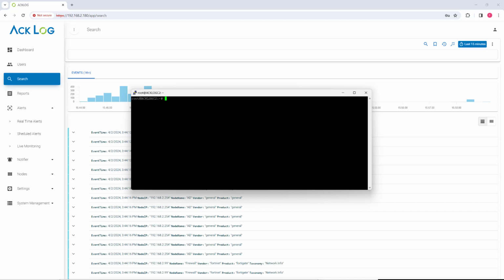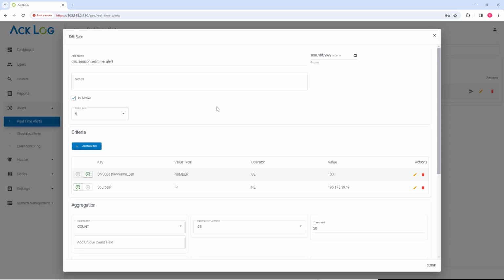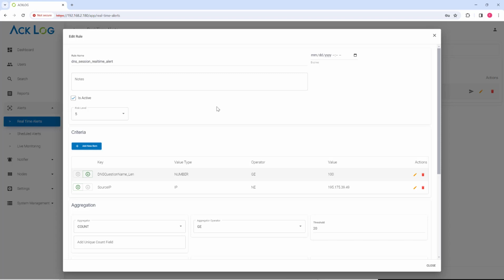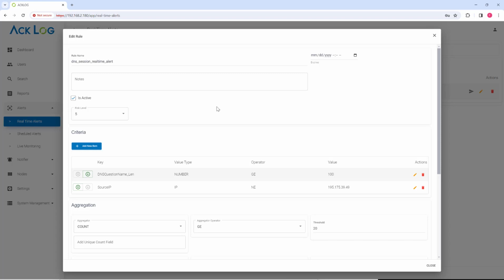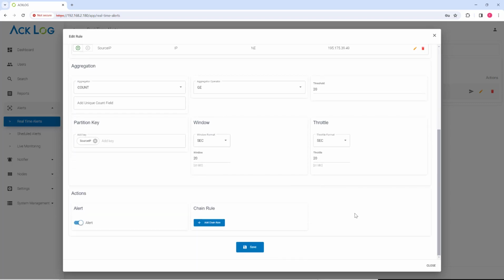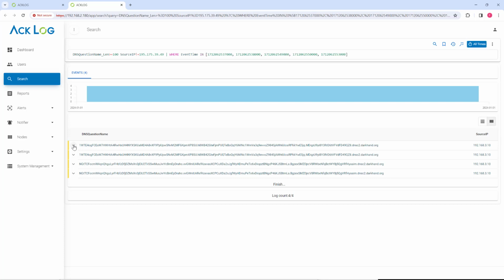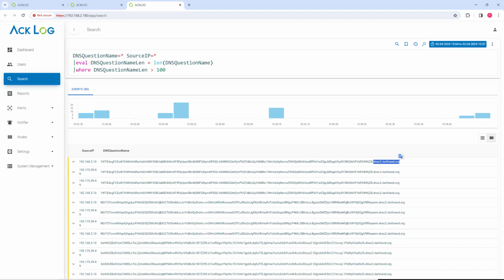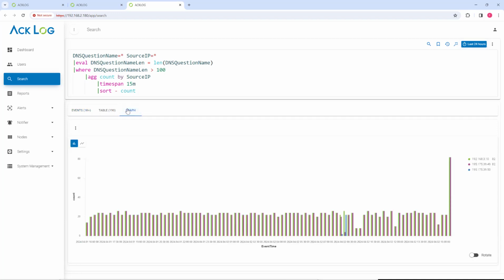DNS Session detection with ACKLOG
Advanced Persistent Threat detection and Threat Hunting with ACKLOG for DNS Session activities  @BTRisk